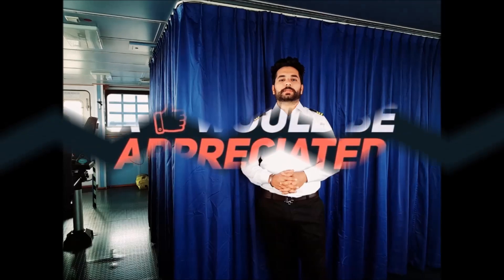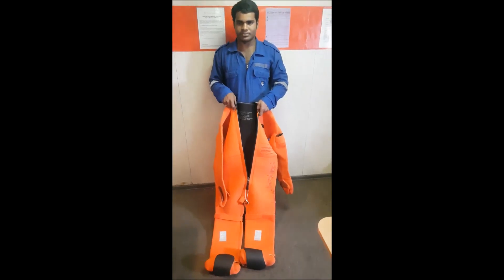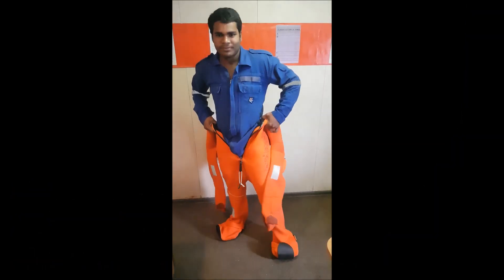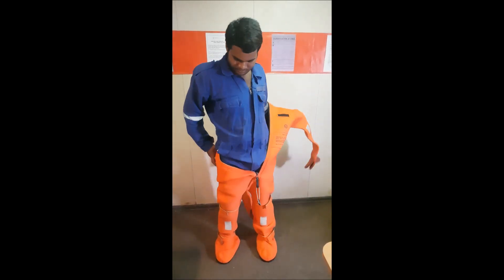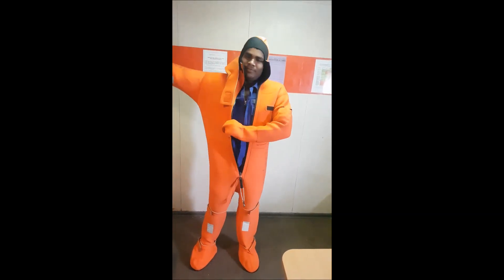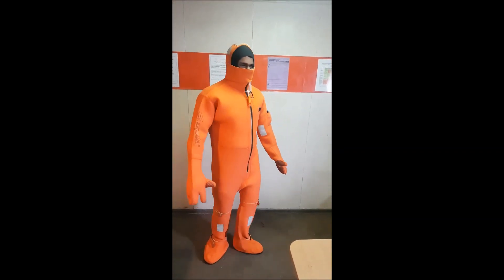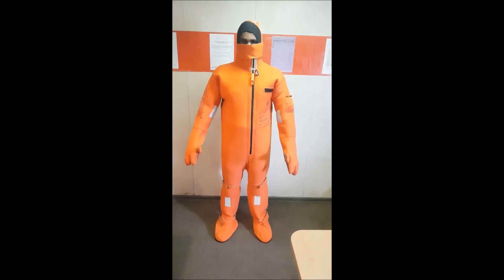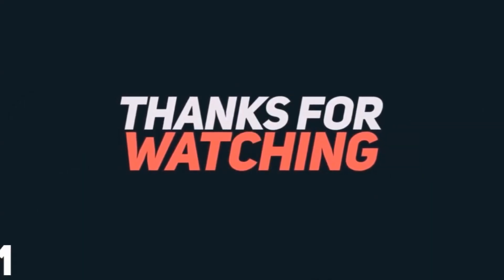IMMERSION SUIT- DONNING INSTRUCTIONS